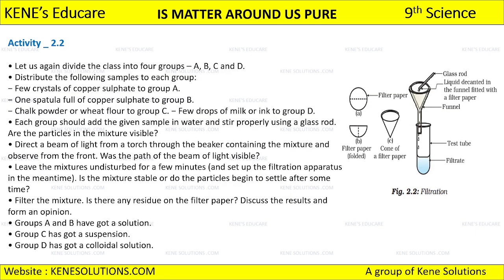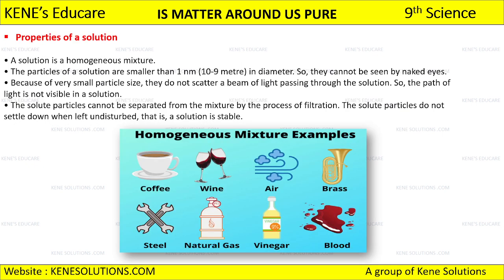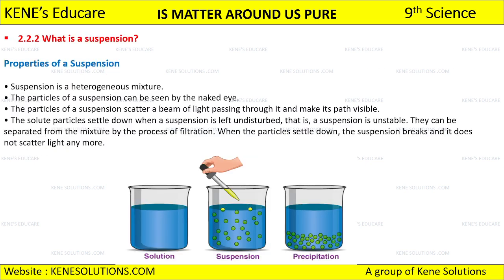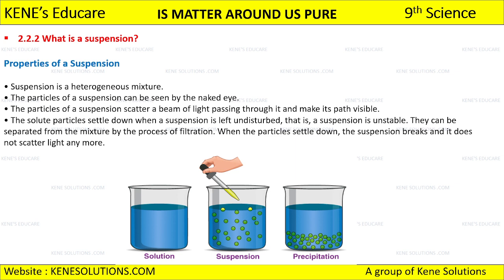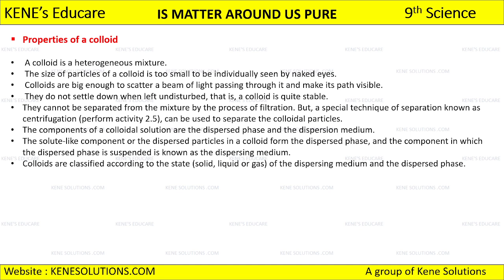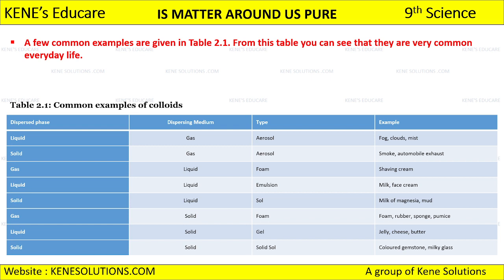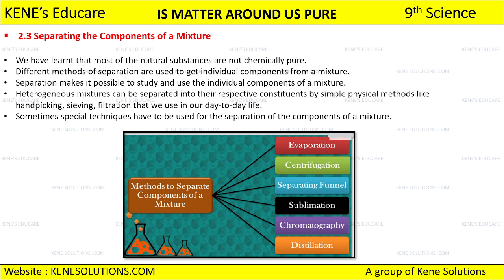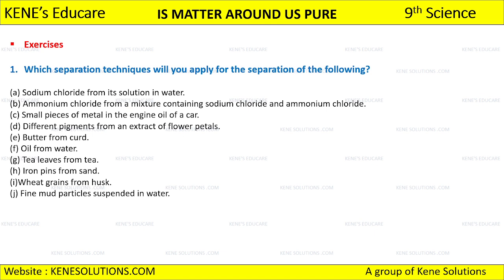Chapter 2 | Part 4 | Is matter around us Pure | Science | Class 9 | CBSE Board (NCERT)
Lesson    :  Is matter around us Pure
Subject    : Class 9 Science Chapter 2
Book        : NCERT Science